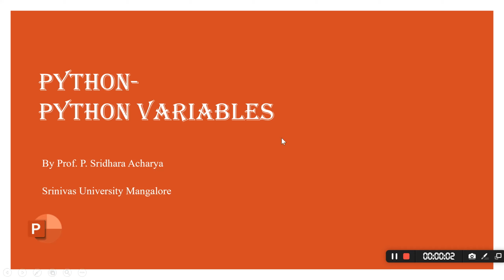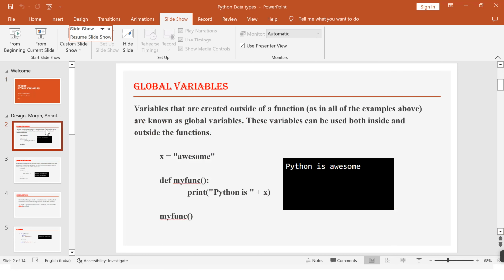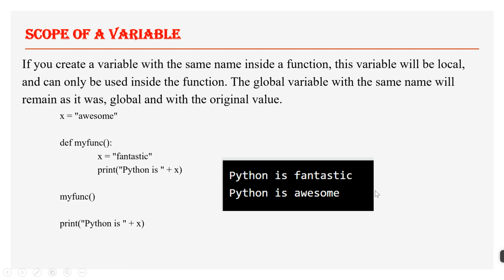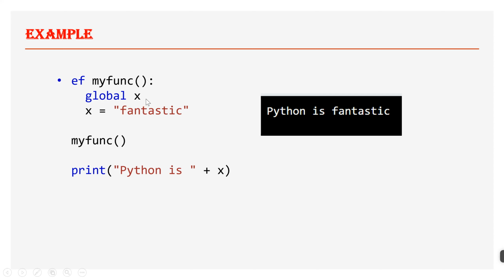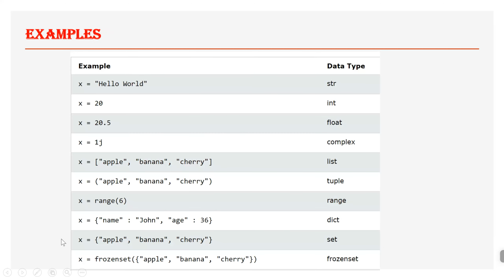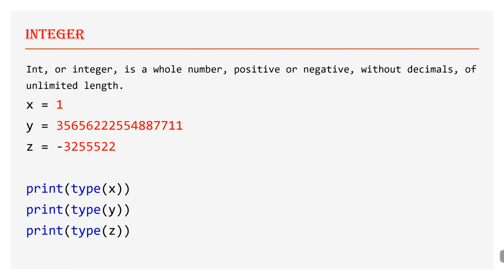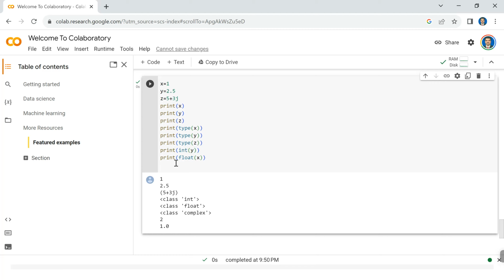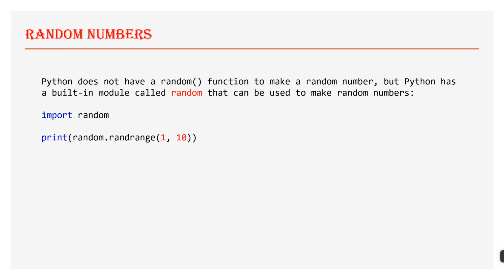Python datatypes and Variables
The video demonstrates the scope of the variables in Python. The video also demonstrates the various datatypes in python.